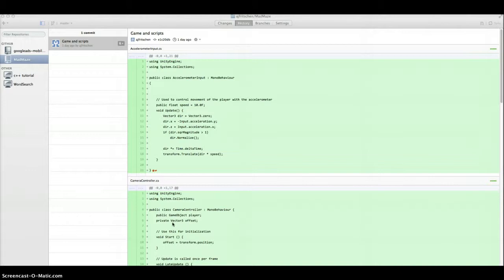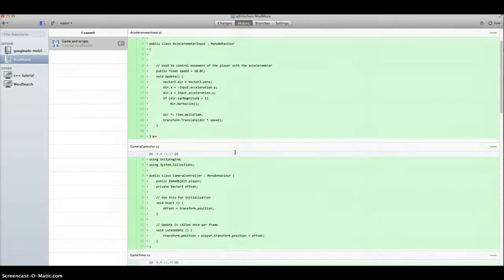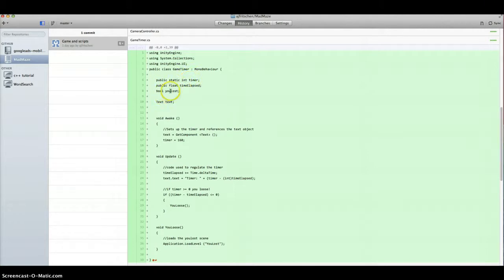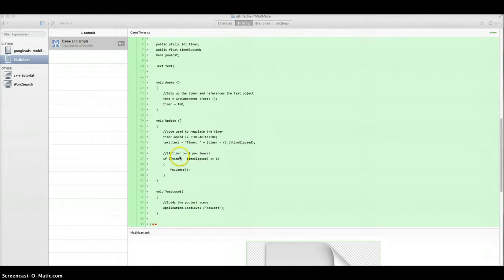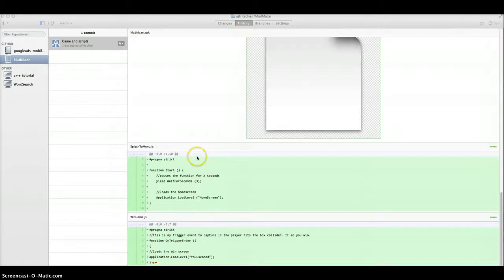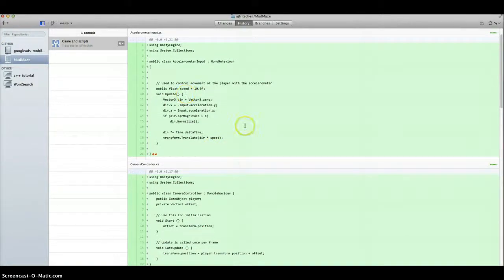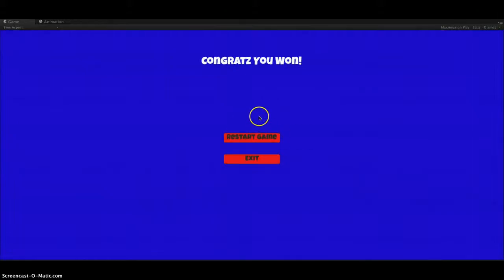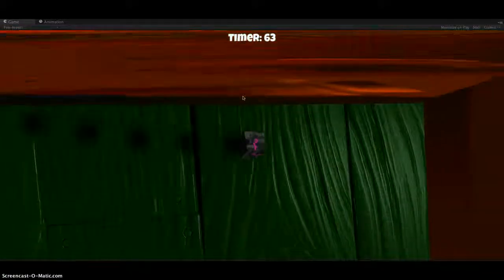Week 1&2 Unity Project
Fullsail Project 1